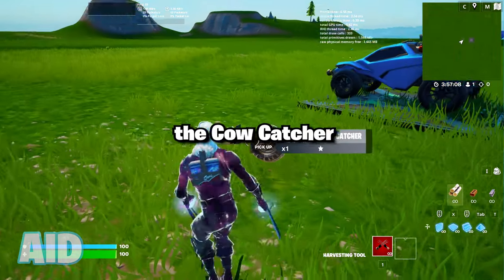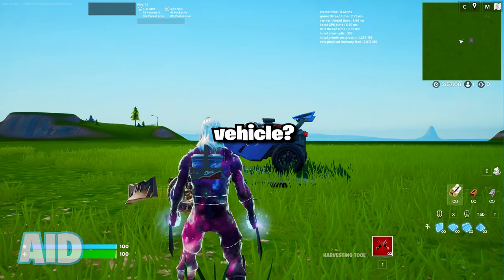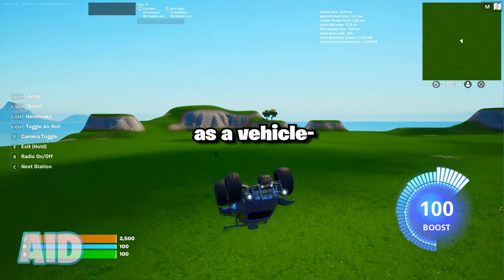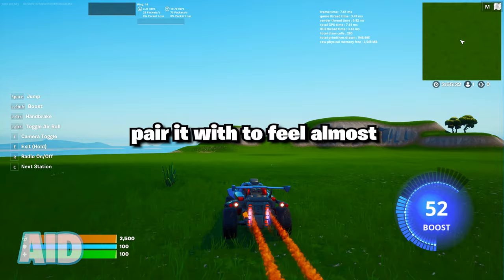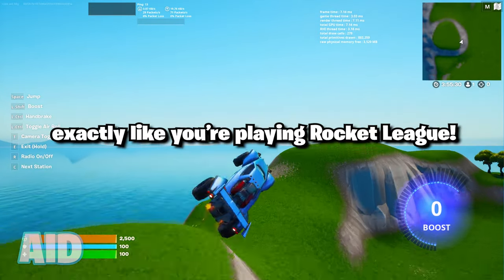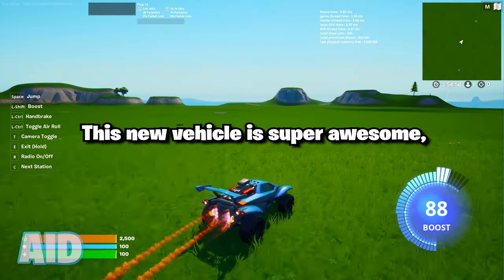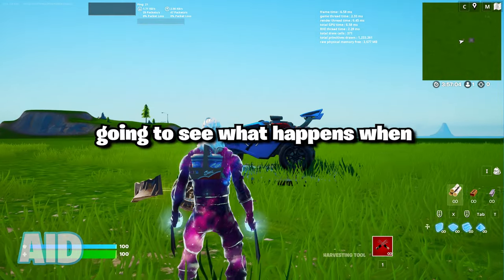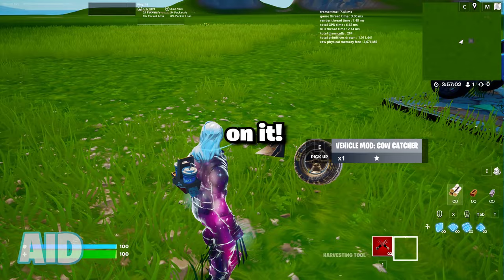don’t try to mod the rocket league car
don't use any vehicle mods on the new rocket league car

So in the latest update, Fortnite have added the brand new Rocket League Octane vehicle to the game as a car in Fortnite Creative mode! This vehicle is one of a kind, but today we check out what happens if you try to throw any of the brand new vehicle modifiers on this brand new automobile! 🏎⚽🤣